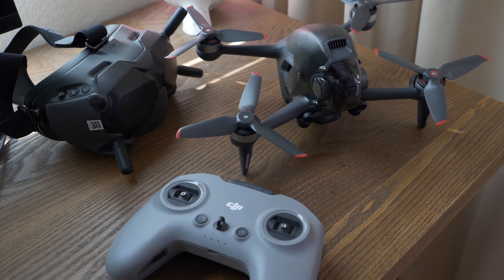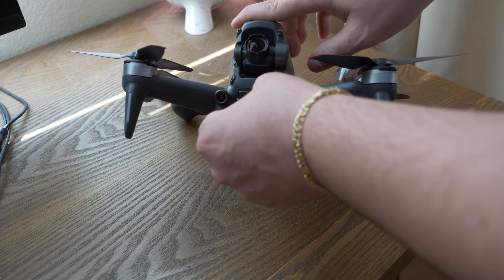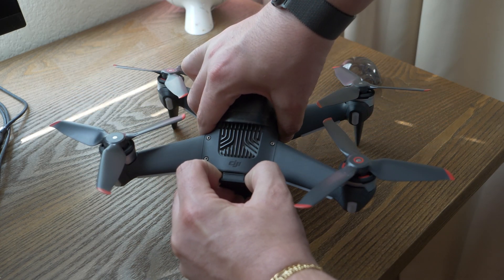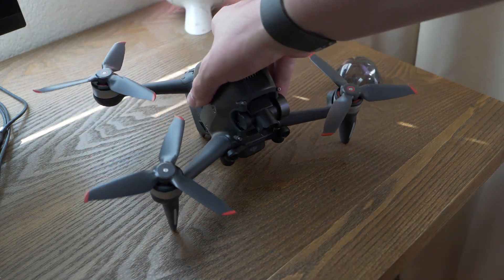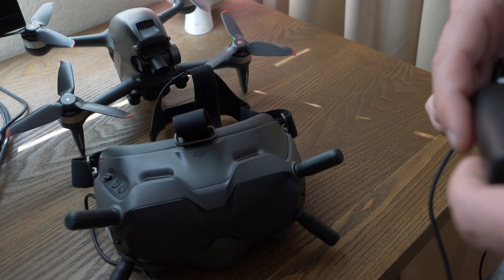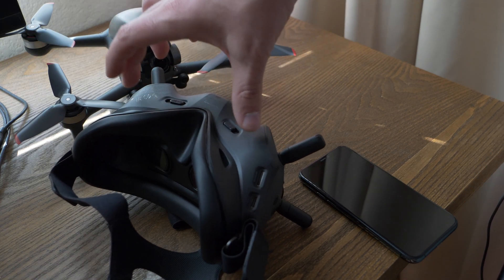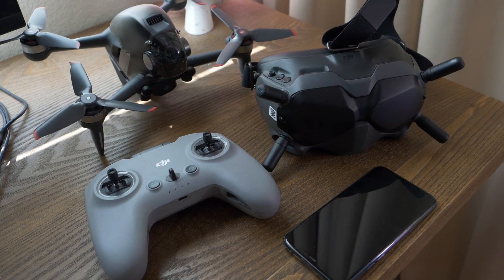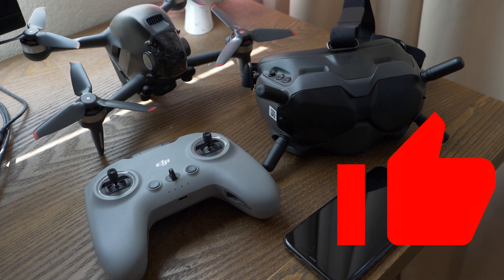DJI FPV Drone Beginners Guide (The Basics To Getting Started)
In this video I go over all of the basics for the new DJI FPV drone. This is everything you'll need to know before going out and flying. For most people this isn't a drone that will be able to be flown right from opening the box. There is a lot you need to know when it comes to the DJI Goggles Version 2, to the new remote controller and the drone itself. Make sure you don't miss a thing by watching this video all the way to the very end!